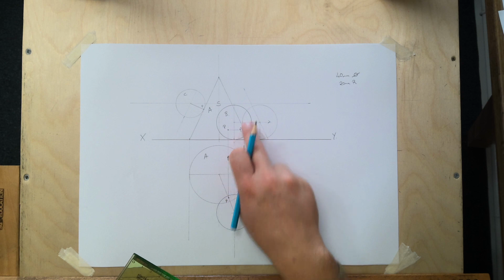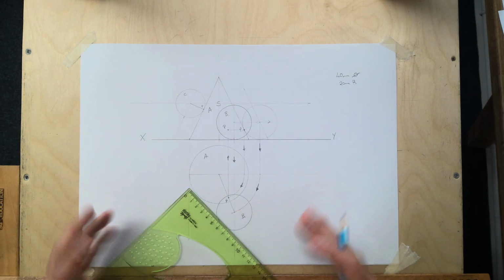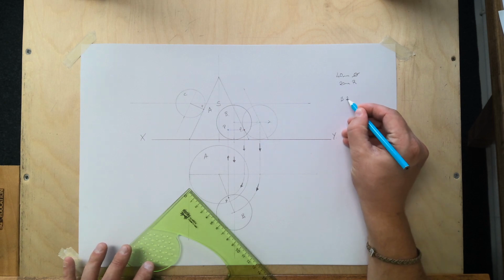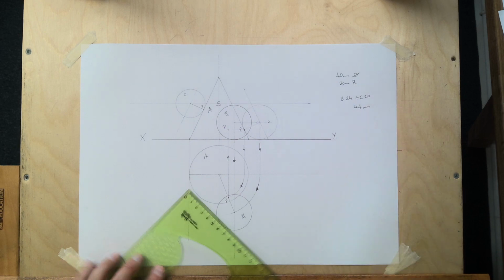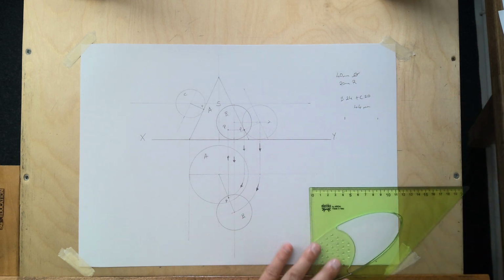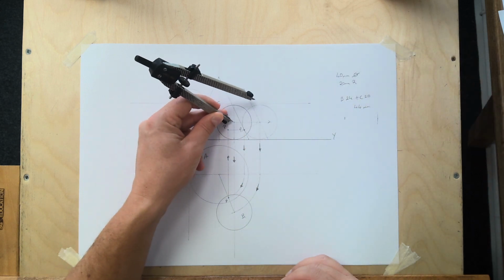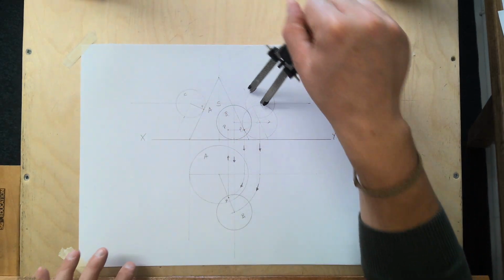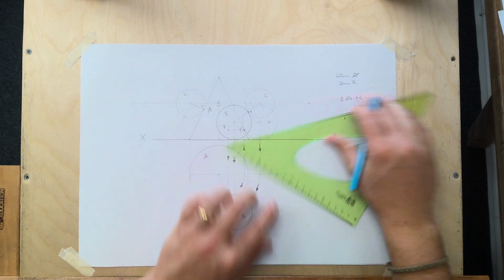Pg 47 Fig 3.27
Solution to Fig 3.27 pg 47 of Graphics in Design and Communication